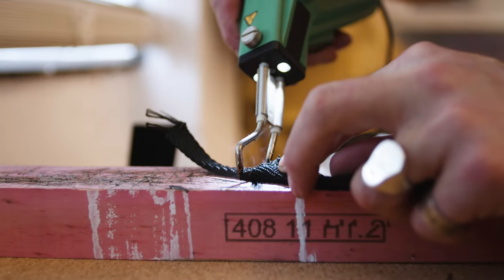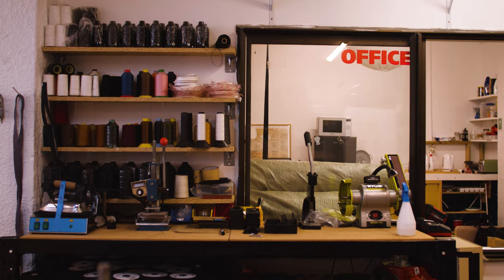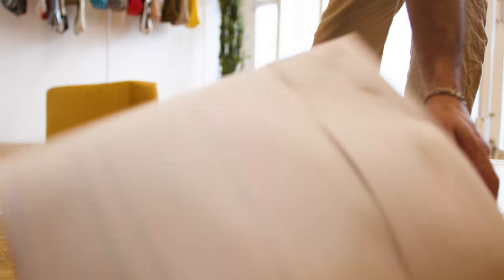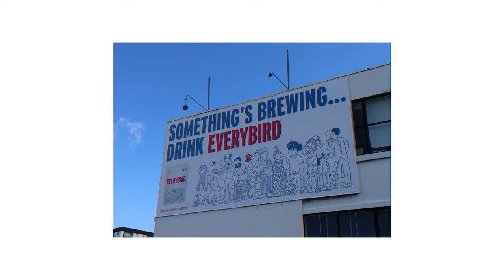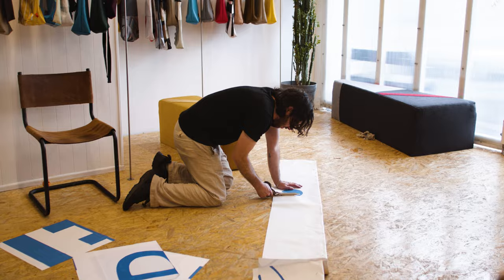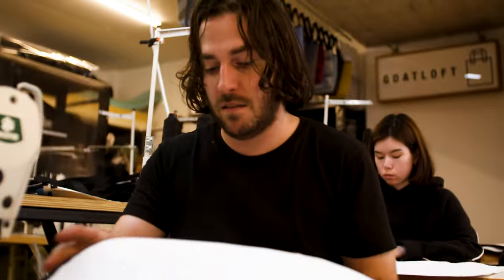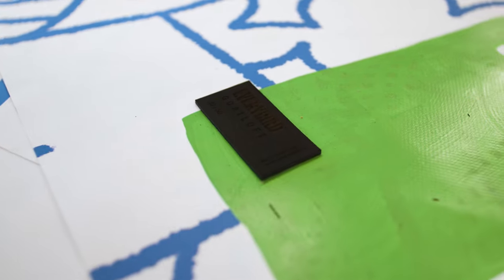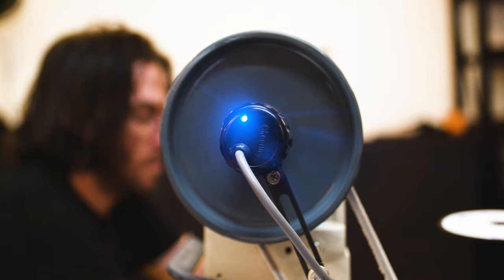Everybird x Goatloft Billboard Bags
To celebrate Recycling Week, we teamed up with local label, Goatloft to create 50 one-of-a-kind tote bags out of a billboard. Featuring hand-painted elements from local sign writer, Marcus Watson, the bags are as fun and unique as they are durable.

Film by Studio Jay.